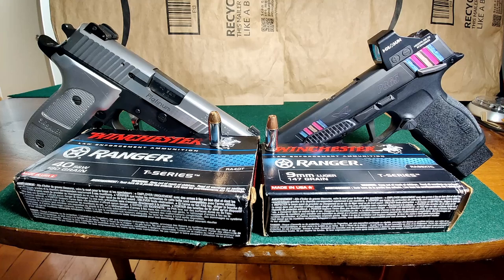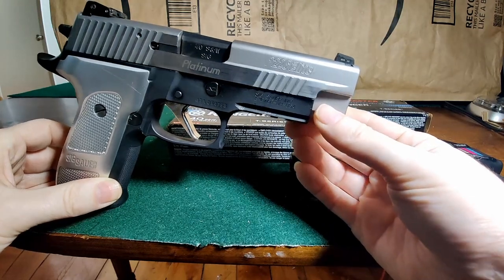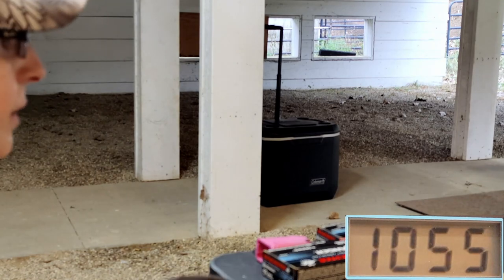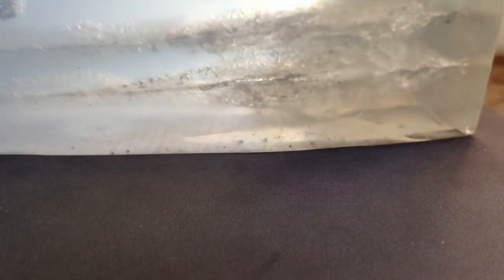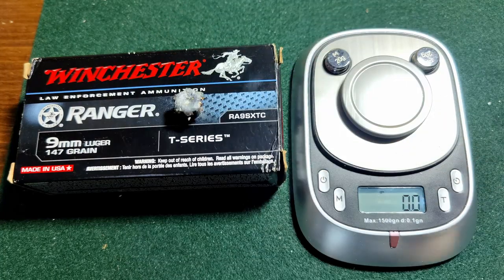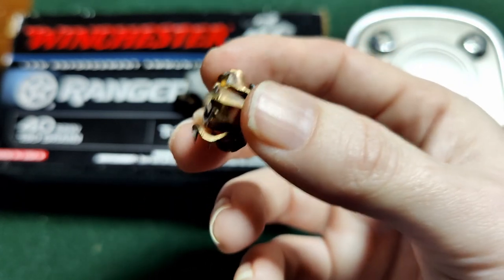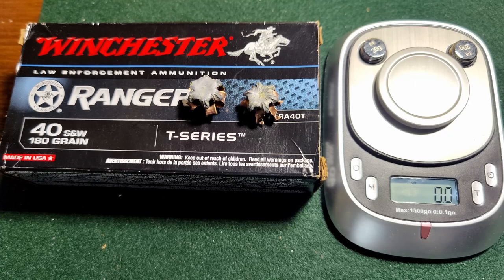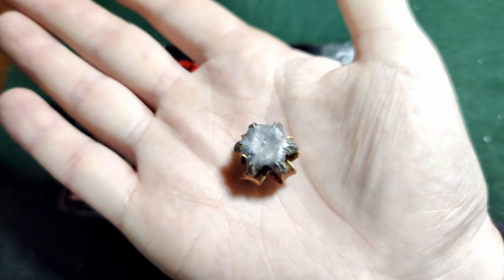The real Talons of today! Winchester Ranger T-Series 9mm 40sw SIG p365 XL p226 Ballistic test, Gel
Testing what are basically the new age Black Talons. If you can find yourself some of these for a decent price make sure to grab em up in my opinion! We tested the 9mm 147gr in a P365xl and the 40sw 180gr in a P226.

00:00 - Buni Intro
00:36 - Ammo Info
01:46 - Gun/Ammo Info
02:47 - 9mm Chrono
03:29 - 9mm Chrono Stats
03:32 - 40sw Chrono
03:58 - 40sw Chrono Stats
04:01 - 9mm Bare Gel
04:27 - 9mm Denim
04:52 - 40sw Bare Gel
05:20 - 40sw Denim
05:47 - Gel Aftermath
07:46 - 9mm Weights
10:01 - 40sw Weight
12:22 - Diameter 9mm Bare
12:47 - Diameter 9mm Denim
13:13 - Diameter 40sw Bare
13:57 - Diameter 40sw Denim
14:14 - 40sw Jacket Separation?
14:59 - Buni Outro